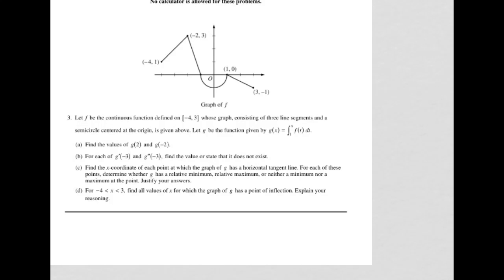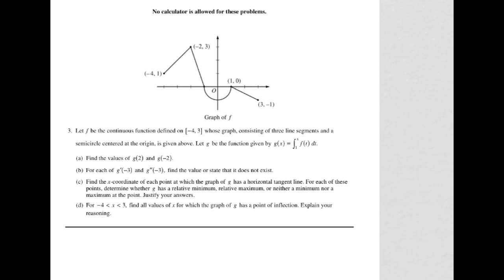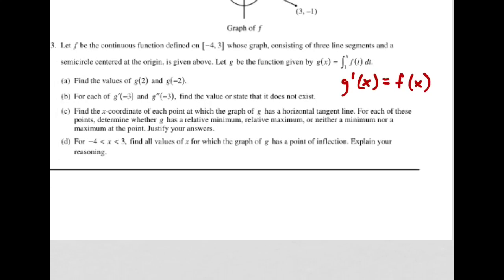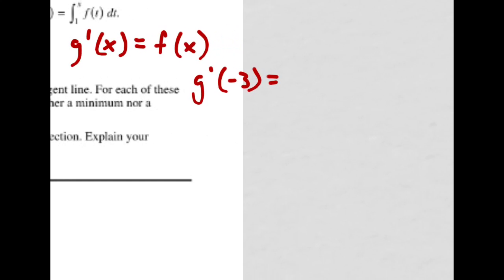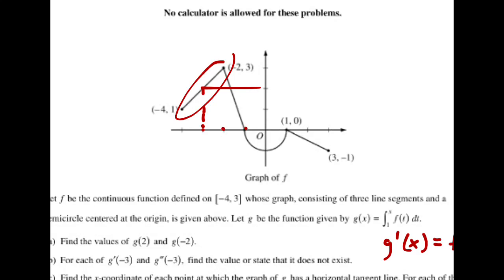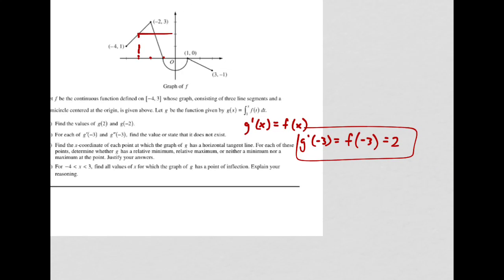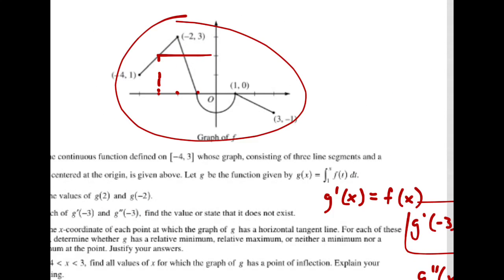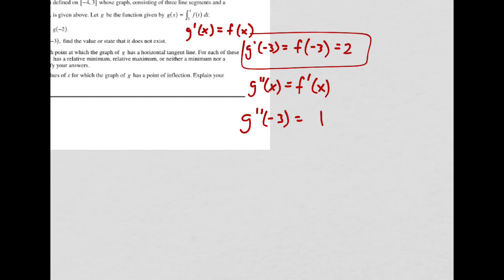Frq solution part 2